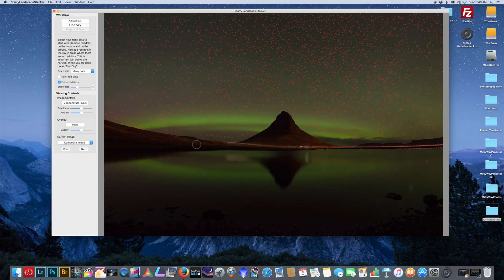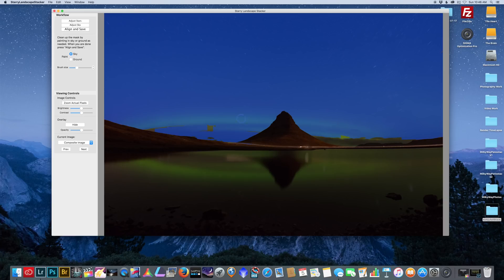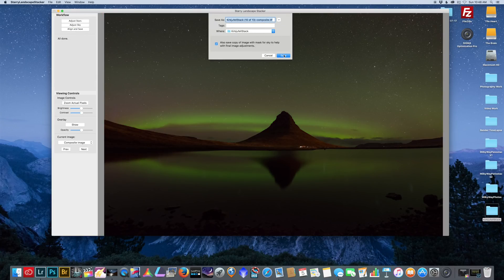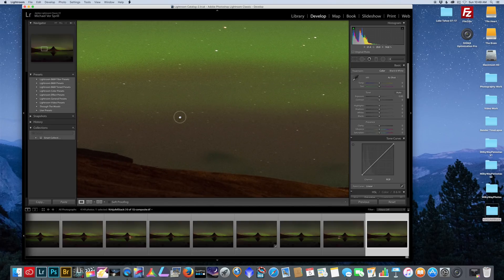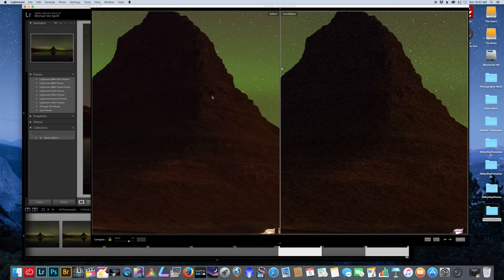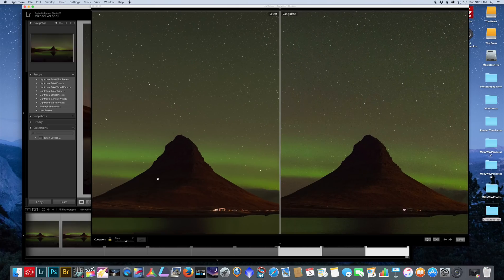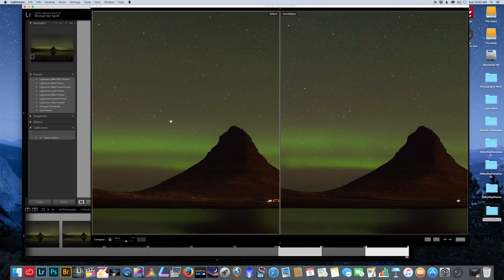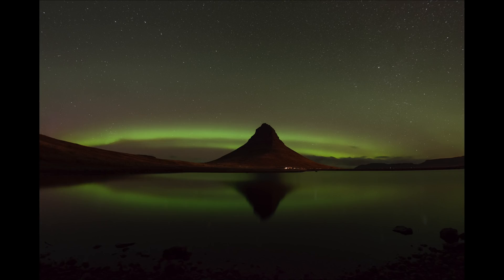Using Starry Landscape Stacker with Aurora Borealis for Cleaner Night Images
STARRY LANDSCAPE STACKER is a $40 app available for Apple computers.  This app has helped milky way photographers create amazing low noise images.  This video tests out SLS with night images which contain the Northern Lights to see how it handles them.

Gear Used for this shot:
Nikon D810
Sigma 15mm Fisheye (nikon)
Sigma 15mm Fisheye (canon)
MAVIC PRO
MAVIc PRO BUNDLE

MORE GREAT GEAR I USE AND RECOMMEND:

Tamron 15-30 International
Tamron 15-30 USA
Wonderpana system
10 stop
ND 8
Nikon 14-24
Nikon 50 1.8g
Nikon 85 1.8g
Ruggard 45 Bag
Ruggard 65 Bag